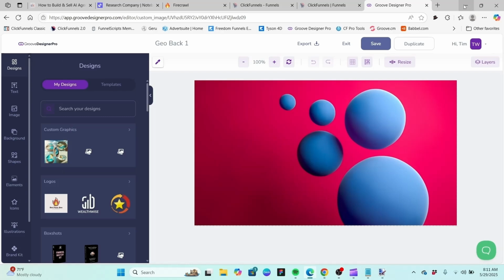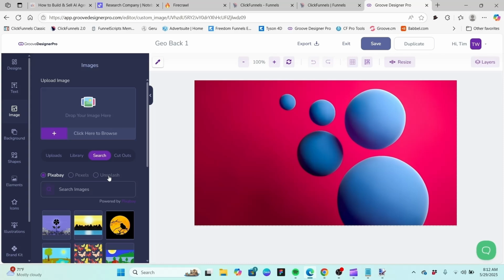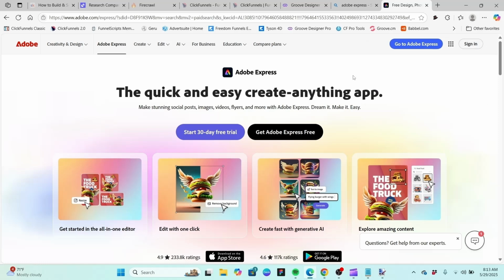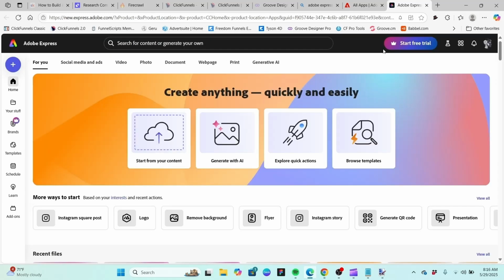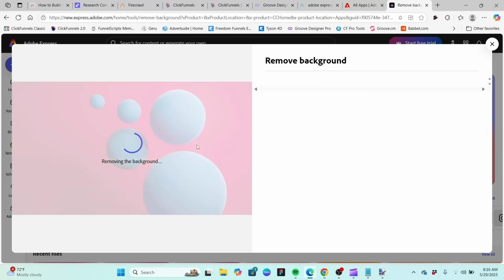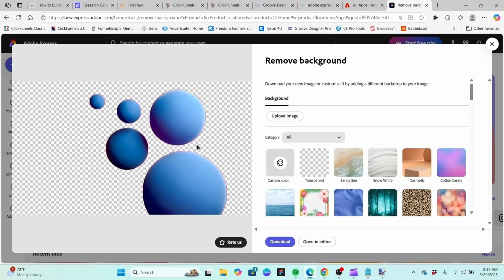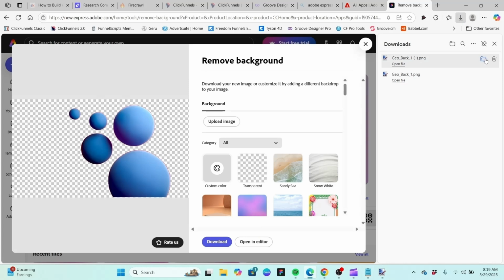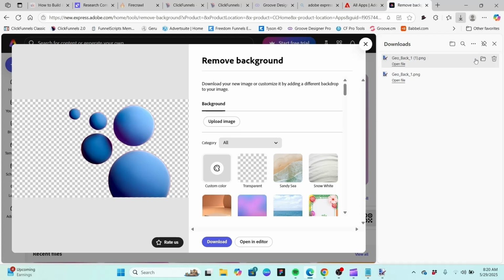How to Remove an Image Background with Adobe Express for FREE!!! (2025 Update)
Looking for a free and easy way to remove image backgrounds without needing a paid Canva Pro account? In this step-by-step tutorial, I’ll show you exactly how to use the Background Remover tool in Adobe Express — Adobe’s free, beginner-friendly design platform made for creating social media content and quick edit.

✅ Perfect for marketers, content creators, and small business owners

In this video, you’ll learn:
- Where to find the Background Remover tool in Adobe Express
- How to use it effectively in just a few clicks
- Why this feature gives Adobe Express an edge over Canva for basic design needs

Why Adobe Express vs Canva?
While Canva requires a Pro subscription ($120/year) to access their background removal feature, Adobe Express gives you this same functionality at no cost. Perfect for marketers, content creators, and small business owners looking to create professional visuals without breaking the budget.

Perfect For:
Social media content creation
Product photography cleanup
Marketing materials and ads
Website graphics and banners
E-commerce listings

Whether you're designing sales funnels, creating social media posts, or building marketing campaigns, this tool will save you time and money while delivering professional results.